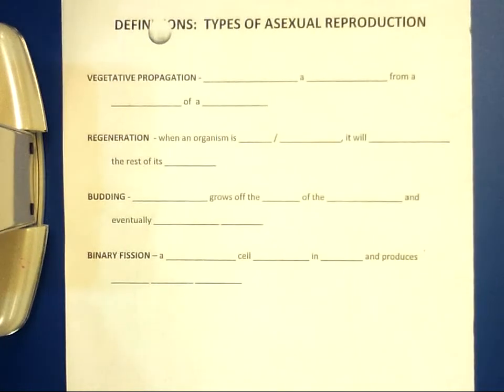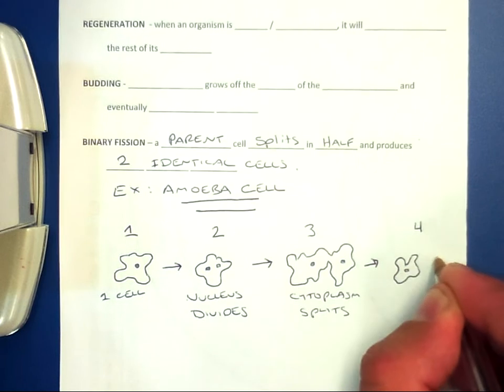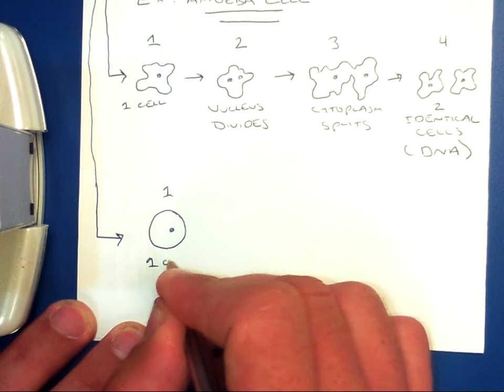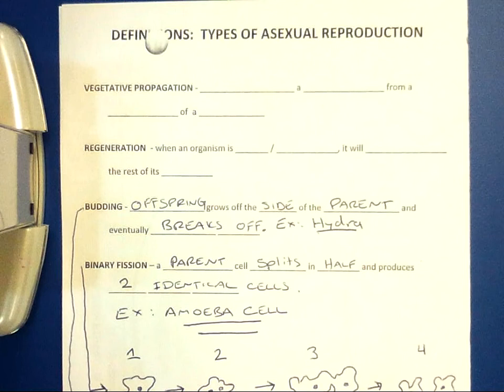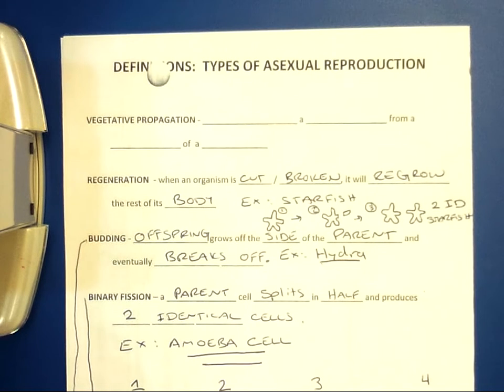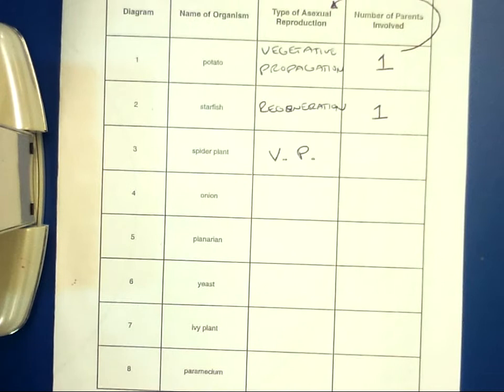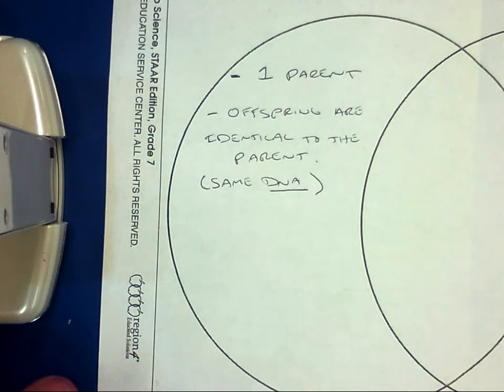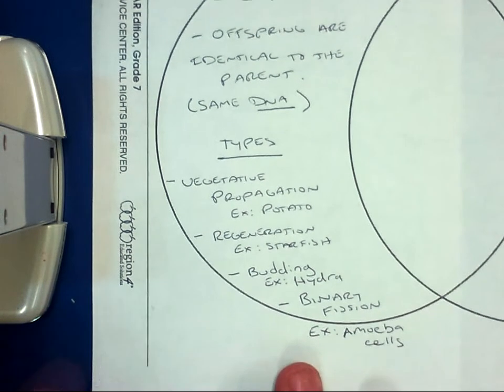Types of Asexual Reproduction Notes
Notes by Texas Gateways: Region 4